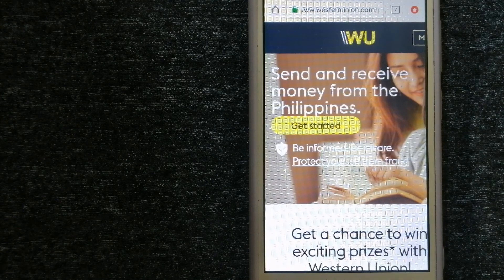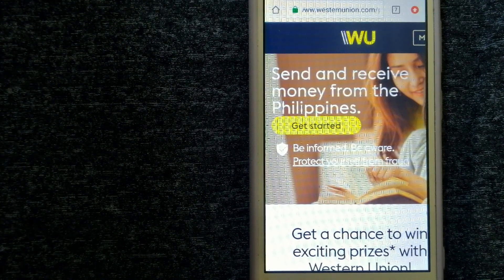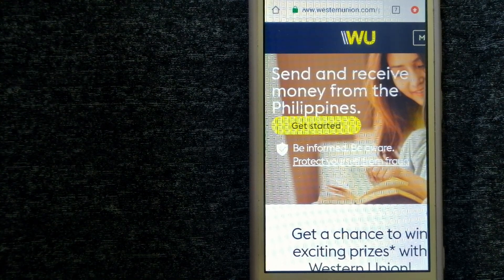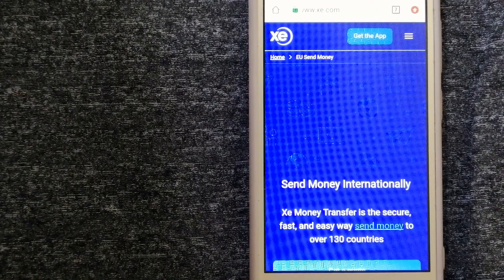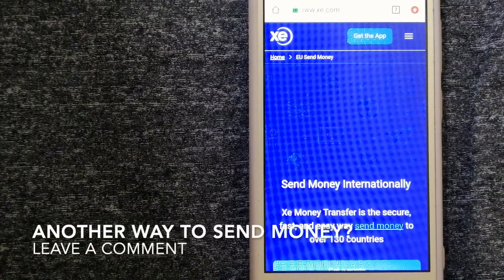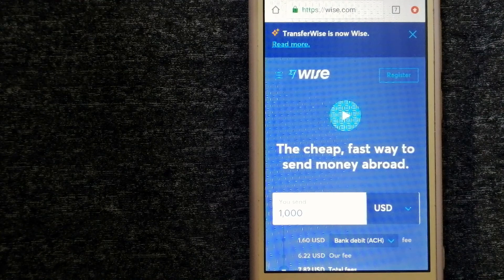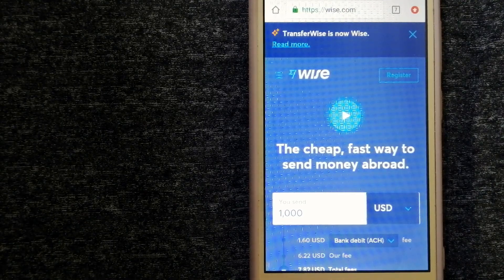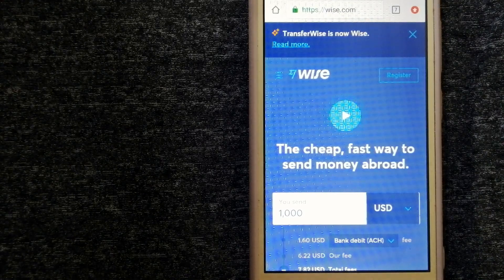🔴 How To Transfer Money Overseas From Brazil to Paraguay.🔴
Paraguay (/ˈpærəɡwaɪ/; Spanish pronunciation: [paɾaˈɣwaj] (audio speaker iconlisten)), officially the Republic of Paraguay (Spanish: República del Paraguay; Guarani: Tetã Paraguái), is a country in South America.